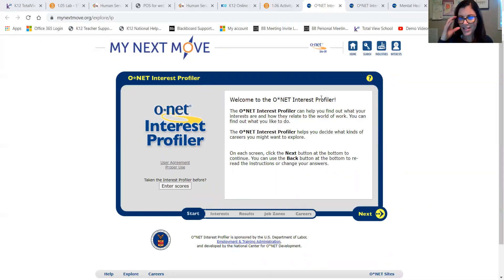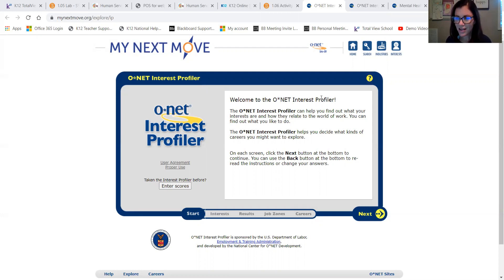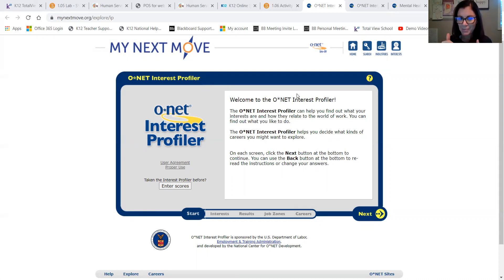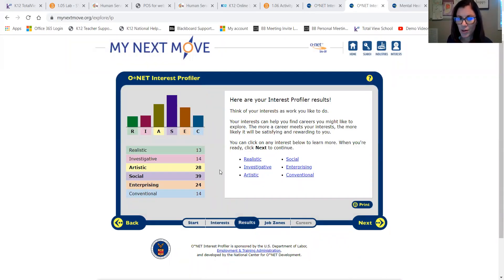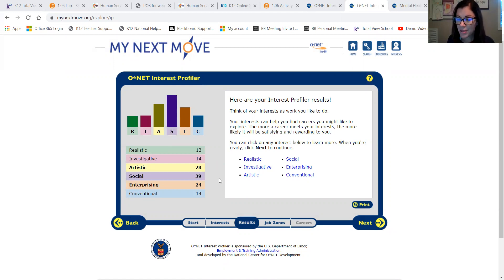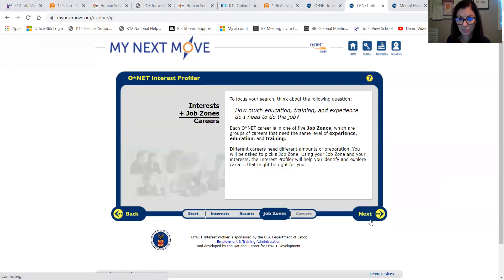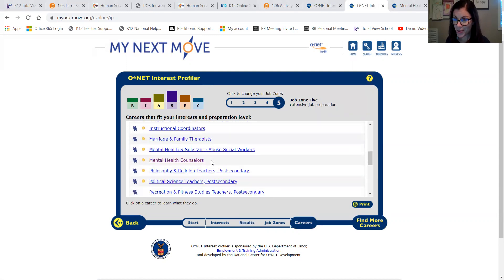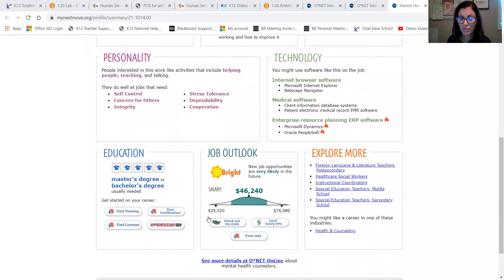Career Planning Worksheet Project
Career Explorations Course 1.06 lab